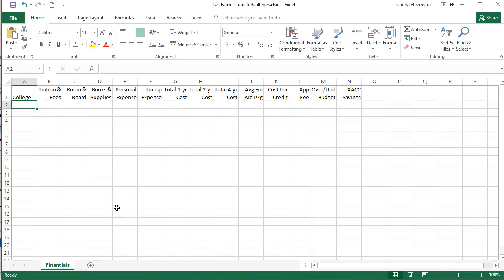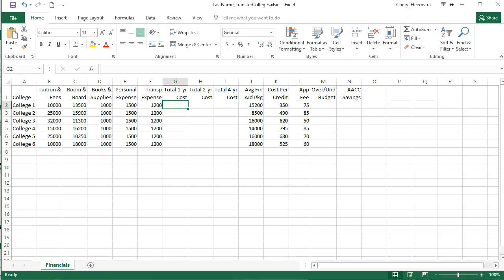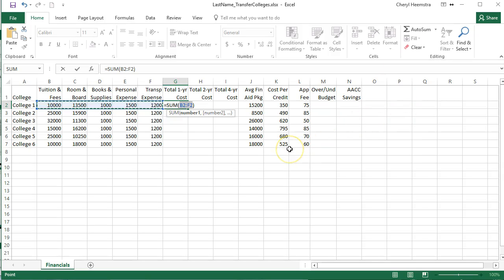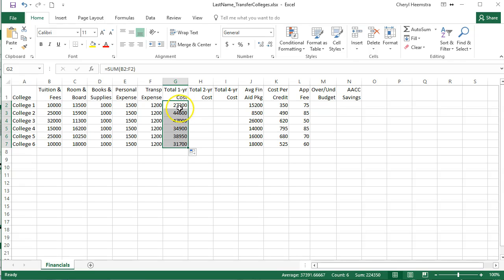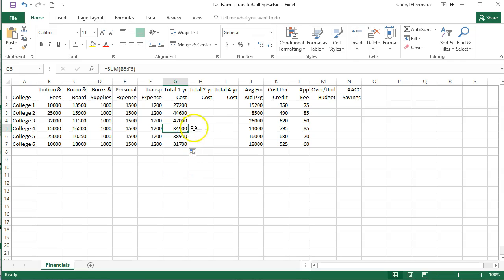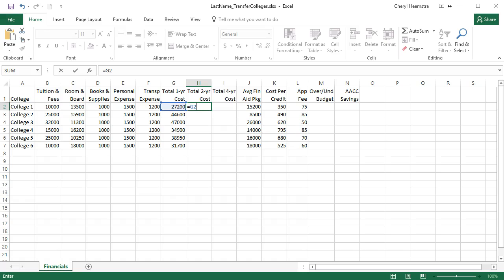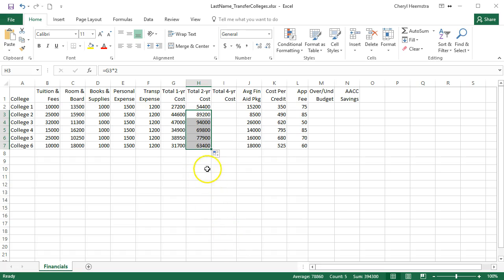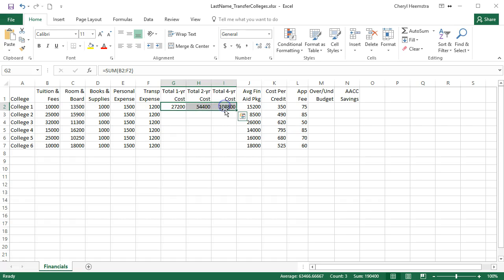Excel 2016 - Entering Data and Formulas (#2)